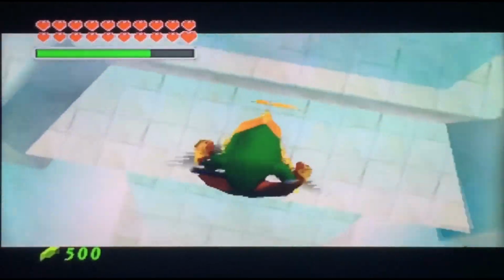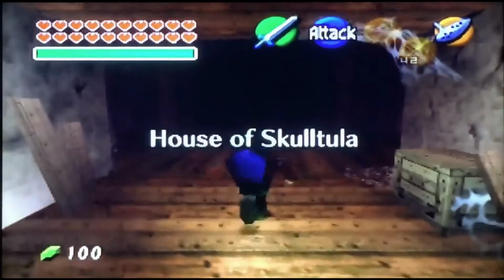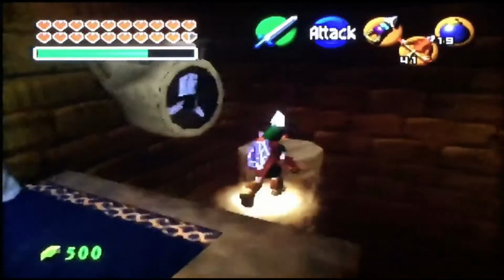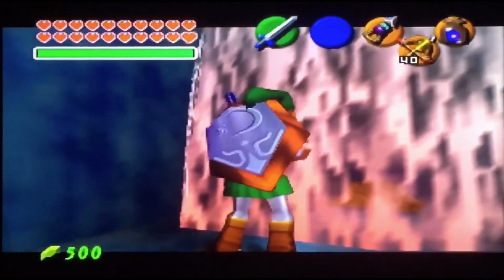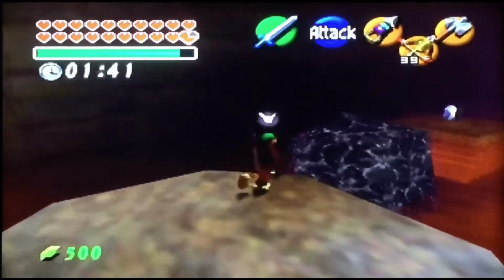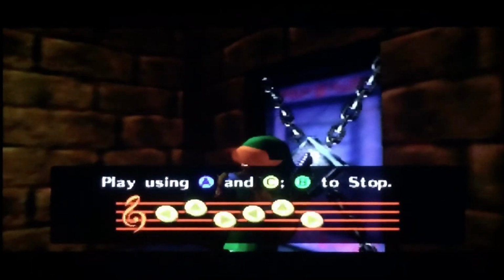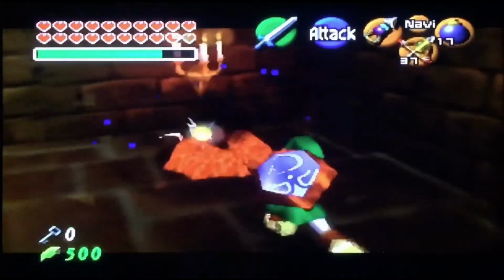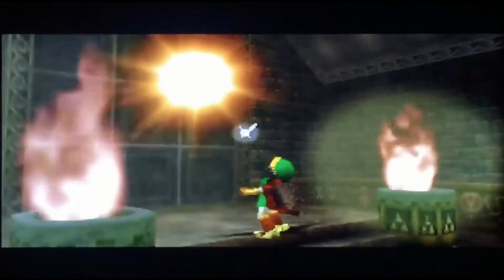Ganon's Castle--Legend of Zelda: Ocarina of Time (N64) 100% Walkthrough | Episode 40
Hello! Today Link finally storms Ganon's Castle to rescue Princess Zelda, with the help of the six Sages! I hope you enjoy!